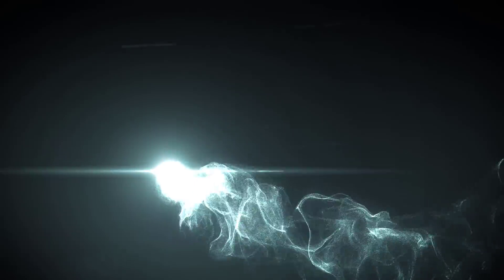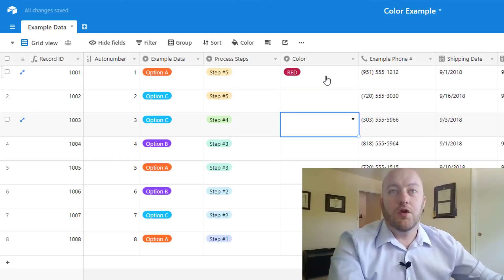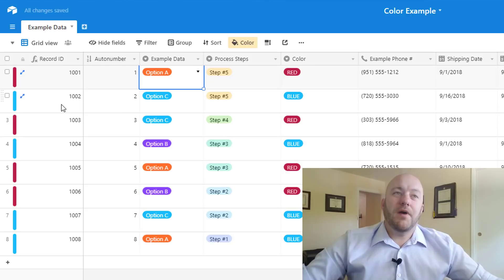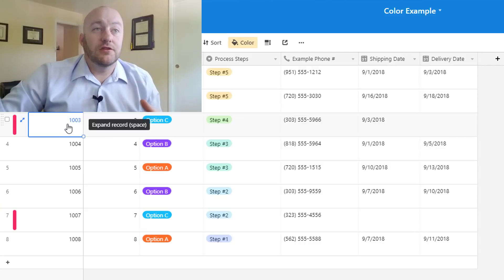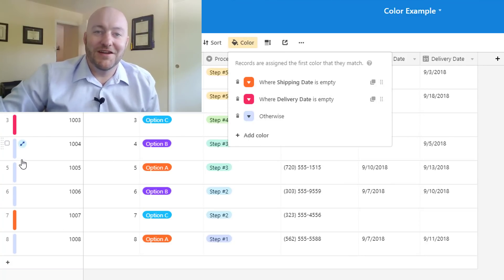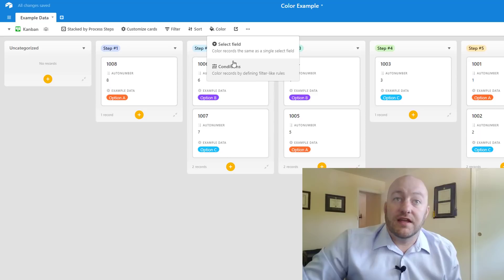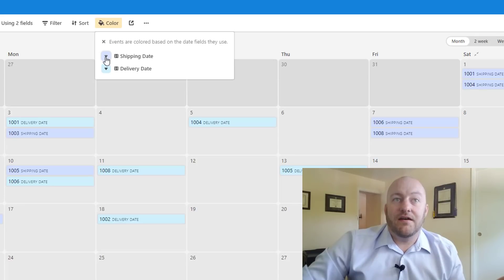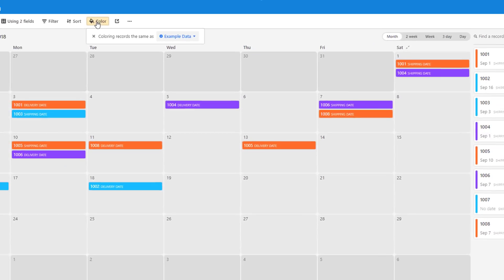How to Include Color in Airtable Records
This video will walk you through all of the ways that you can add color to the records in your base in Airtable - a vital step to making your data easier to digest!

Adding color isn't just for visual appeal - it's also a great way to learn more about the data in a base at a quick glance.

-You can add conditional formatting that colors a base only when it meets certain conditions.

-You can add colors that imitate a "single select" field in your base.

-You can even add colors for specific date fields (in the calendar view).

Check this all out - and more - as I walk you through the different ways to spruce up an Airtable base with some splashes of color!